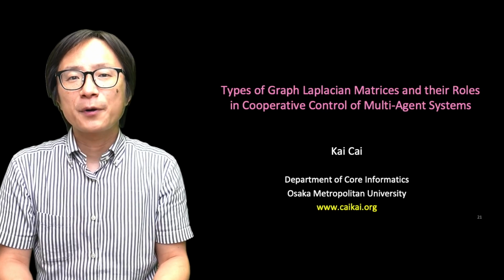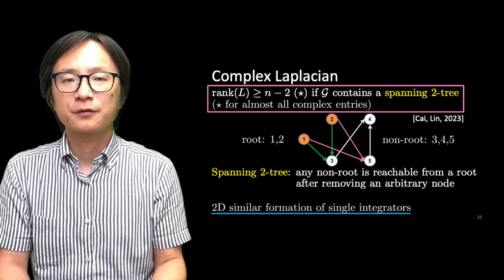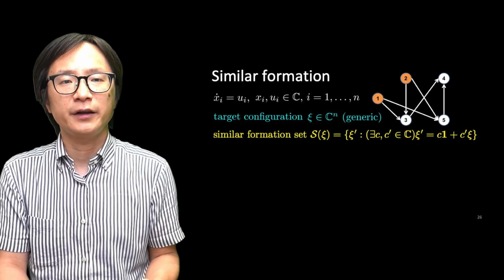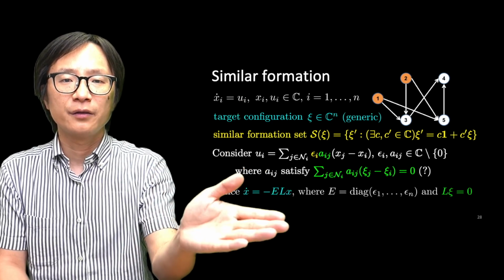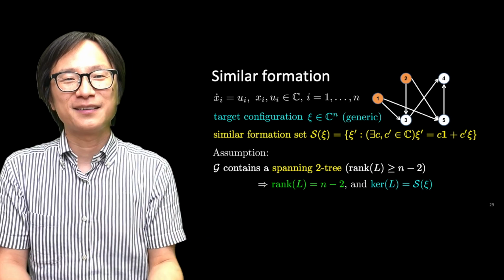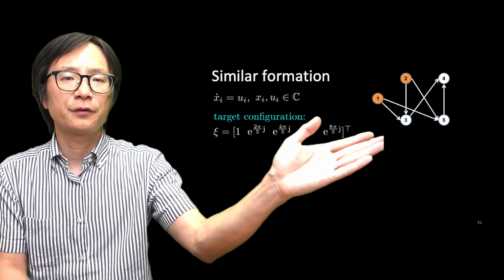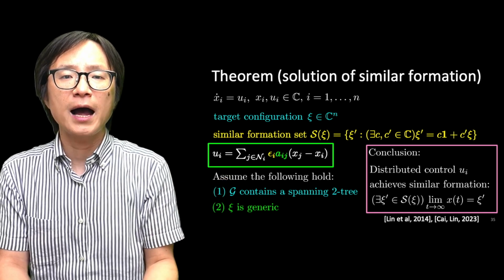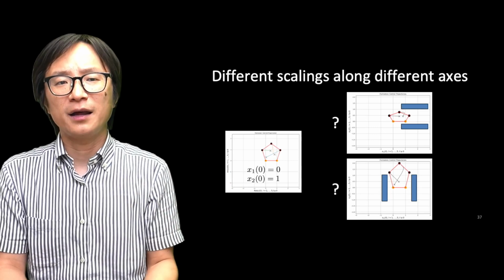Cooperative Control of Multi-Agent Systems - Part 2